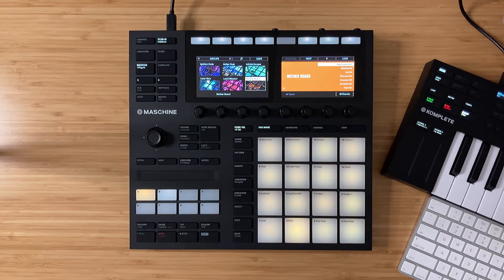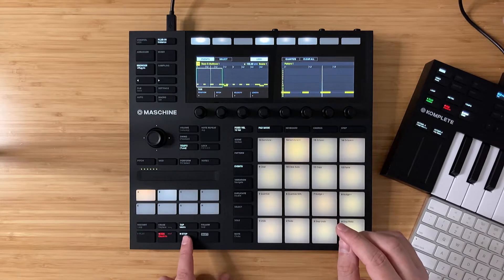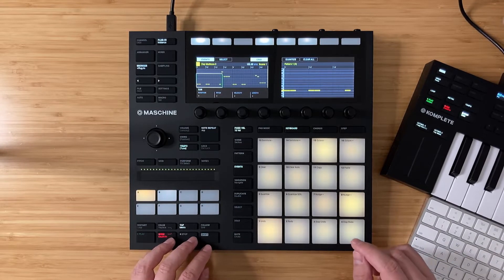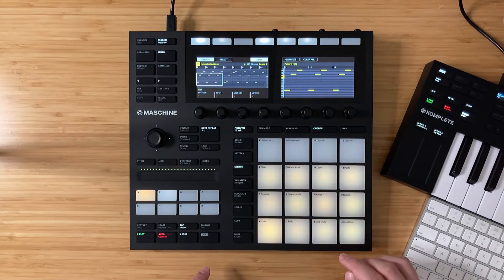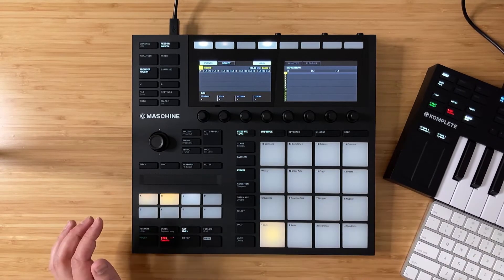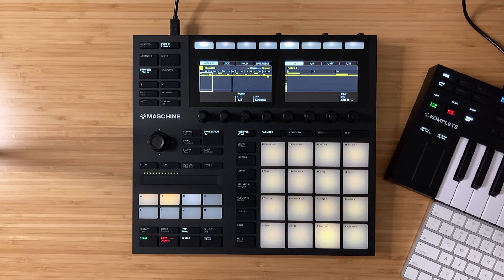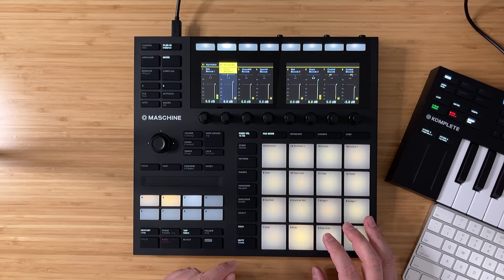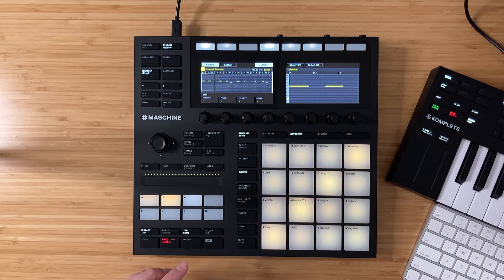Mother Board - NEW Maschine Expansion!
In this video I explore the Mother Board Maschine Expansion by Native Instruments. Mother Board is full of booming kicks, snares, and vintage drum machine/analog beats that slap!

Creating three beats on the spot from scratch, I show you my favorite Maschine Kits in the Mother Board Maschine Expansion. Mother Board is great for any genre you desire to bend to your liking. Perfect for anything electronic, atmospheric, and/or hard-hitting. I also demonstrate the Chord Position Parameter that's new with Maschine 2.15.1, allowing you to create Chord Inversions inside Maschine.

Altogether there's 46 Maschine Kits, 49 Battery Kits, 40 Massive Presets, 22 Monark Presets, 354 Loops, and 214 One Shots.

"MOTHER BOARD is a modern take on the electro phenomenon that erupted from the debris of Detroit – machine music that conjured dreams of a utopian future. Sampled from vintage machines, this Expansion explores the evolving interface between humans and technology. Beam the iconic sounds back to earth with acid chirps, stop-start rhythms, talkbox vocal chops, and every imaginable flavor of classic electro. MOTHER BOARD is the vessel you need to generate everything from funk breakbeats to sci-fi soundscapes."

Whether you're into Detroit Electro, Retro Future Sounds, Gritty Vocoder Chops, or just looking for fresh new sounds to use in Logic Pro, Ableton Live, FL Studio, Cubase, or Maschine, Mother Board has you covered.